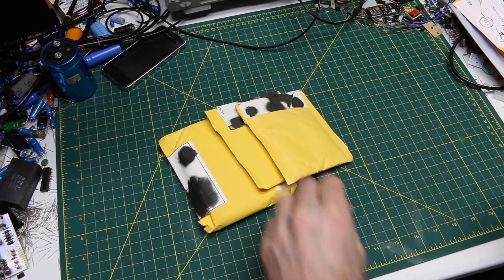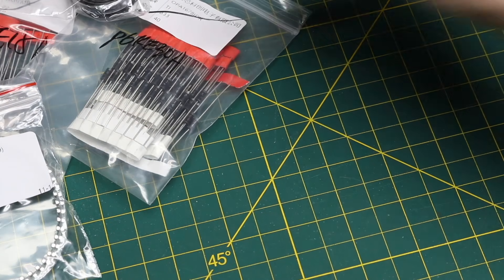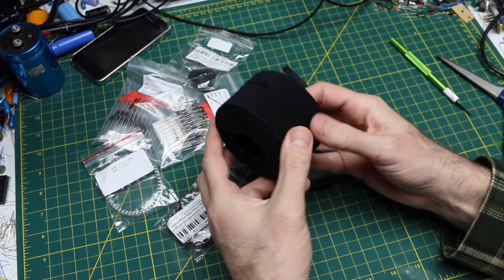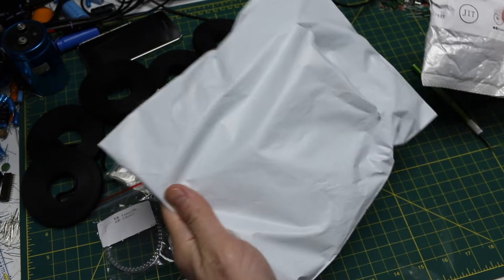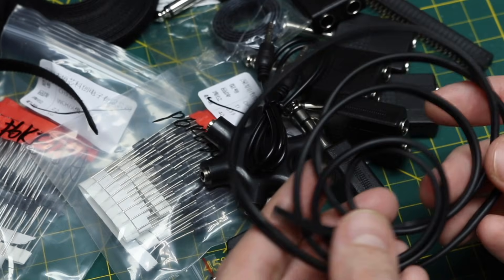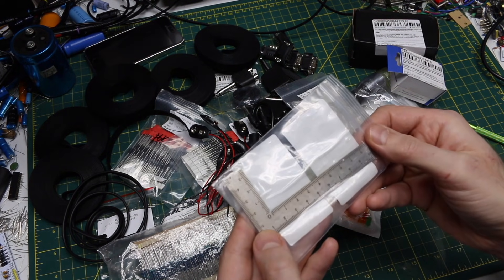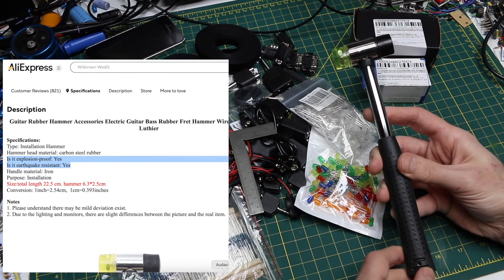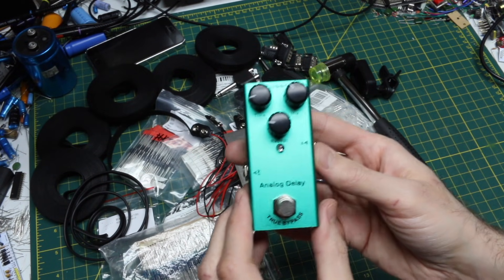Last Mailbag of 2025!